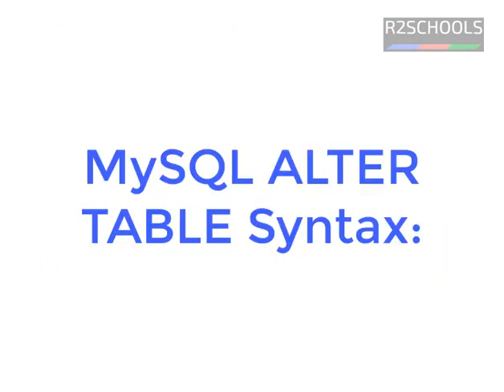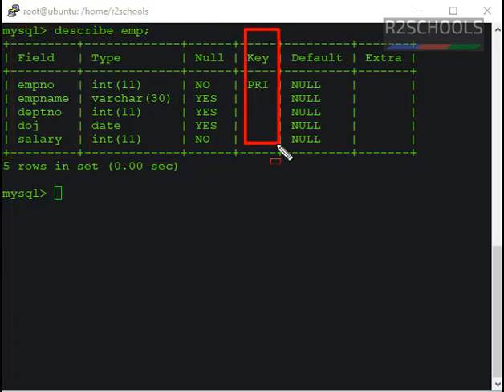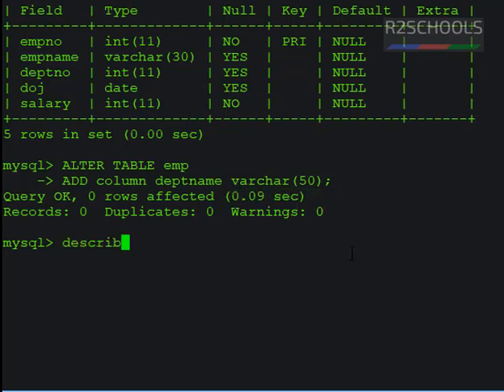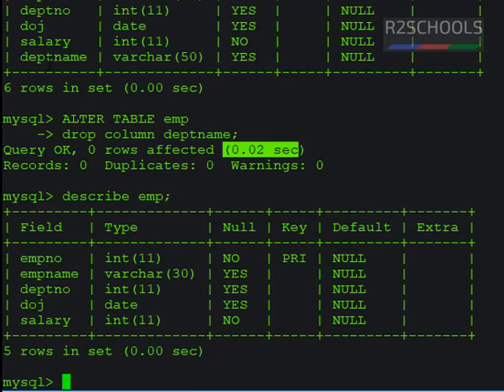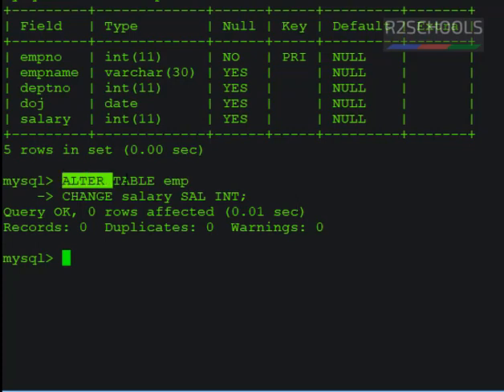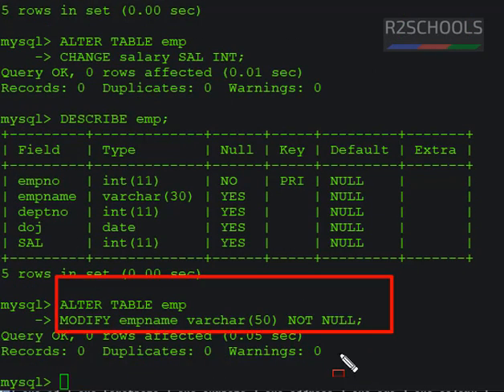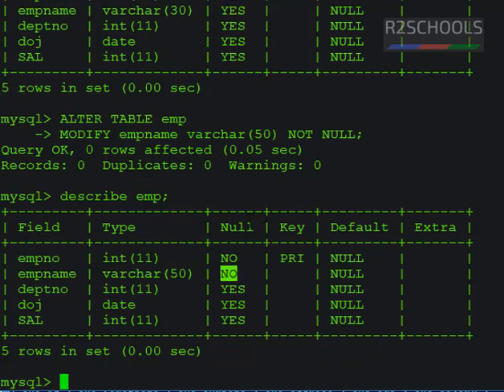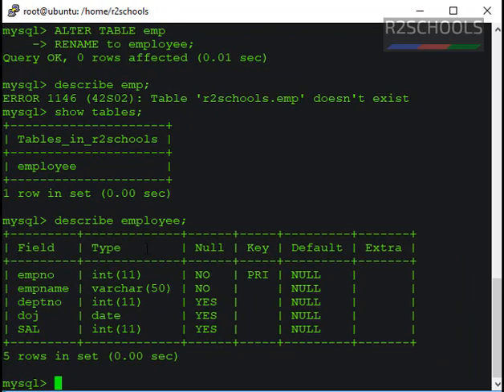MySQL Tutorials for Beginners 2: MySQL ALTER TABLE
In this video, we have explained the Mysql alter table syntax, actions can be performed using Alter table command with examples.